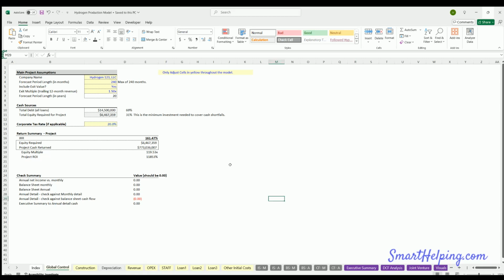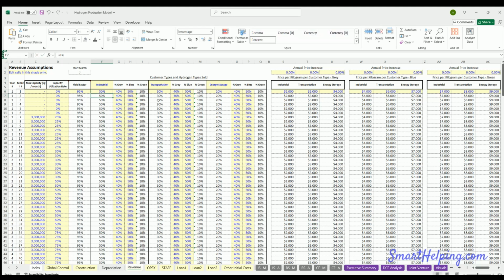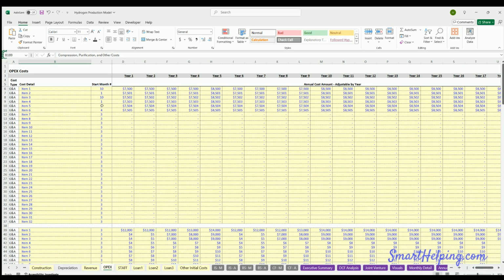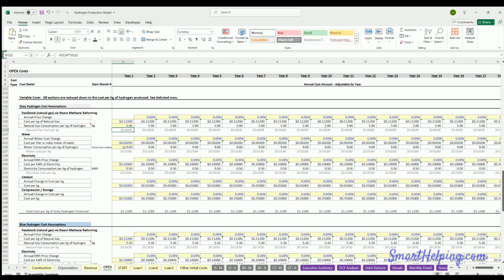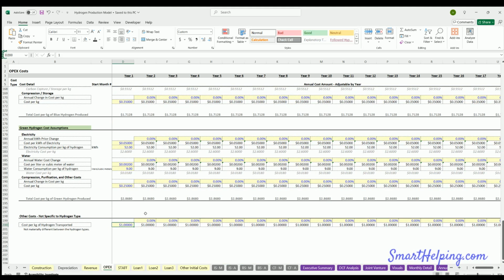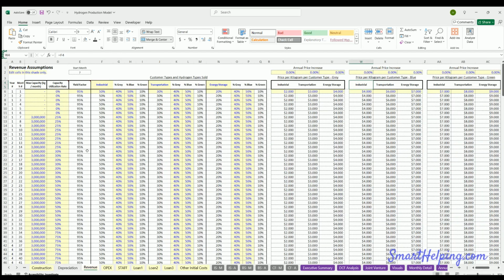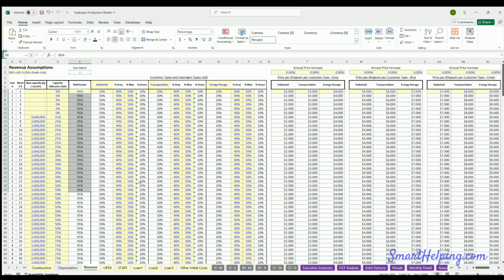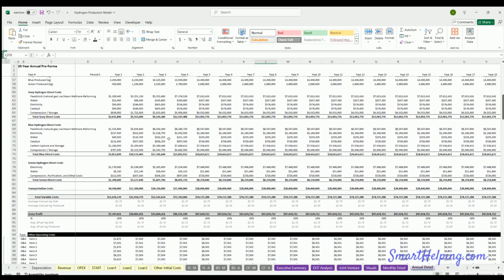Hydrogen Plant - Startup Financial Model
This may be my last major renewable energy business model I do for a bit. I've gone fairly deep into the industry in order to understand what assumptions make the most sense for producing and selling hydrogen (3 main types, each with their own pricing and cost components). You will be able to model the unit economics of opening a new plant, in any location, by adjusting the assumptions accordingly.

The model includes IRR, joint venture options, DCF Analysis, and detailed cost schedules for up to 20 years of forecasting.